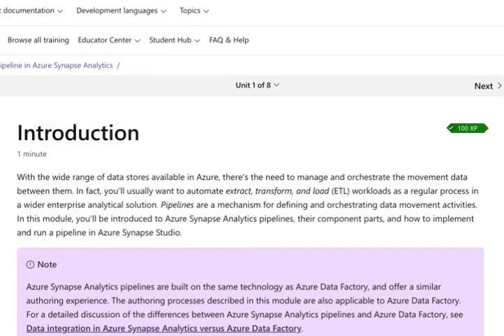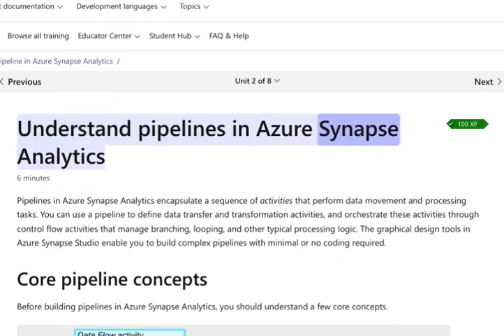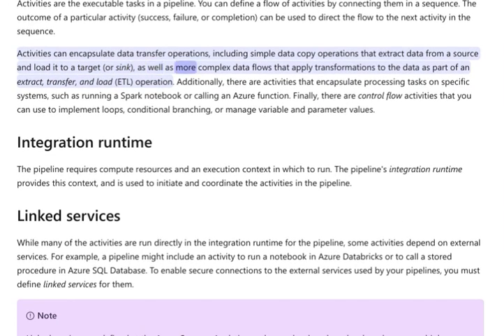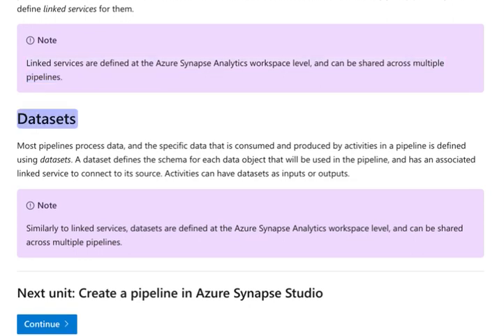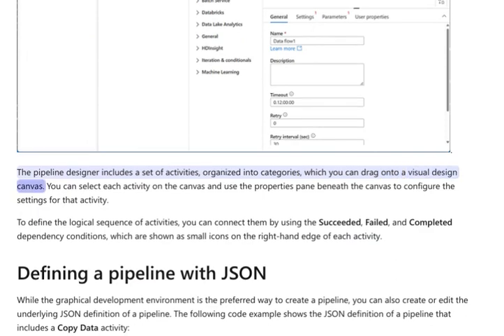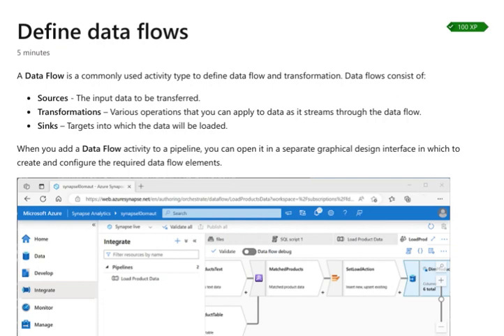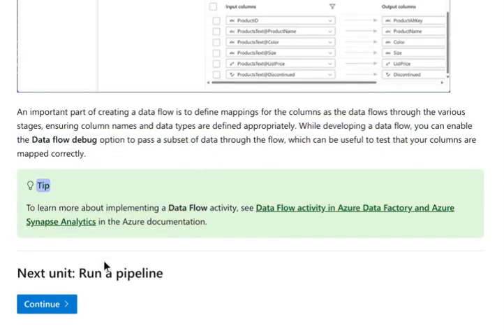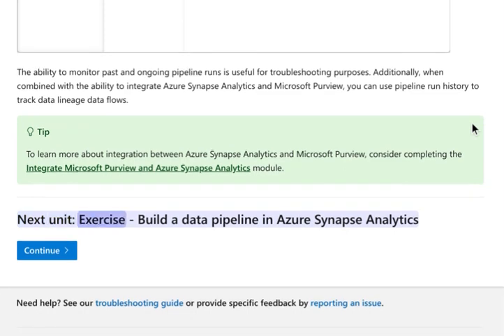Build data pipeline in ASA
1:57 Understand Pipelines in ASA
4:35 Create a pipeline in ASS
6:36 Define Data flows
7:40 Run a pipeline